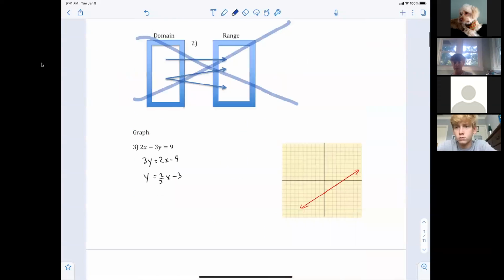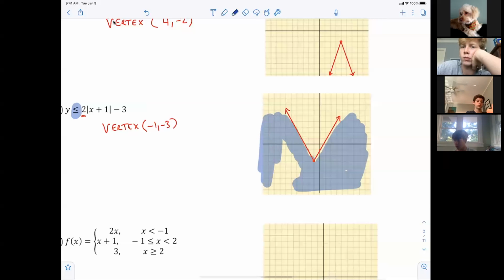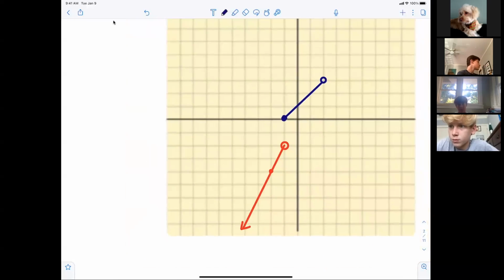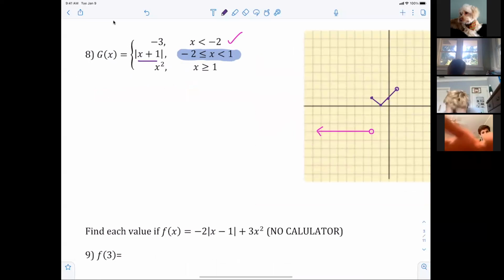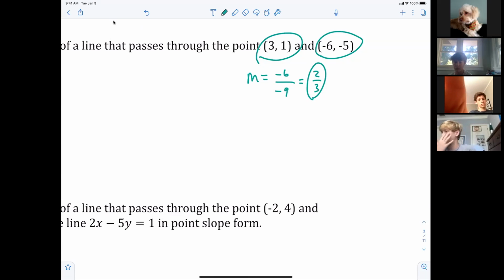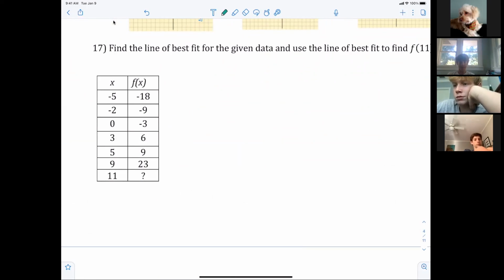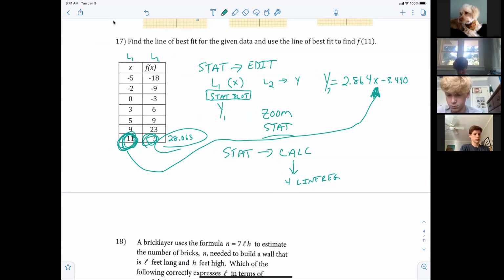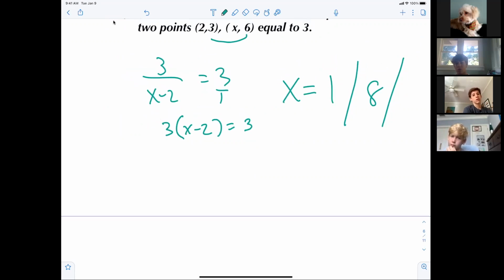Algebra 2 chapter 2 Review Part 1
God Bless-